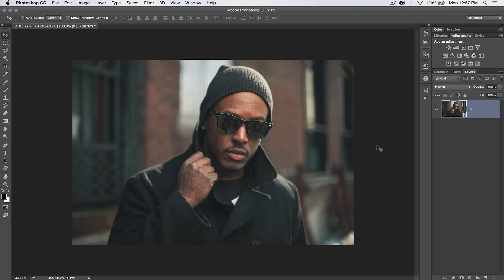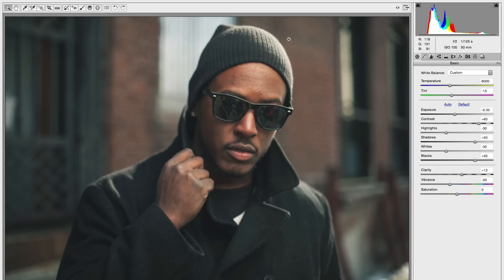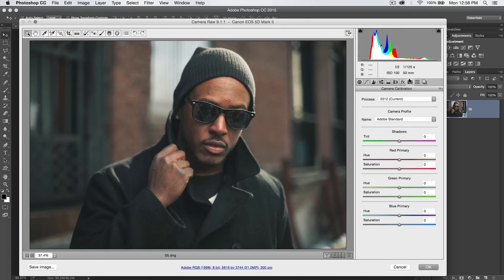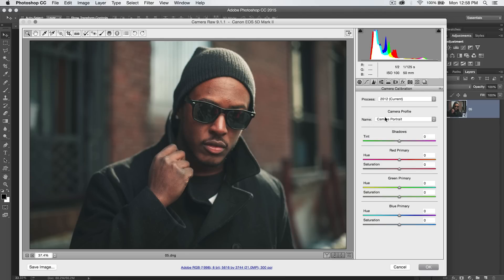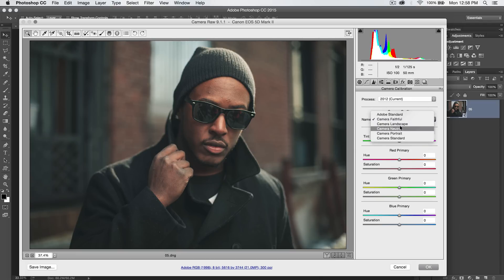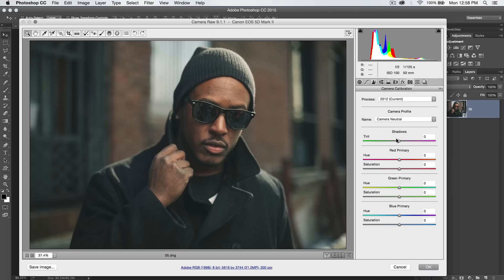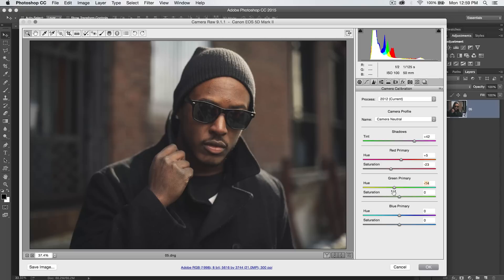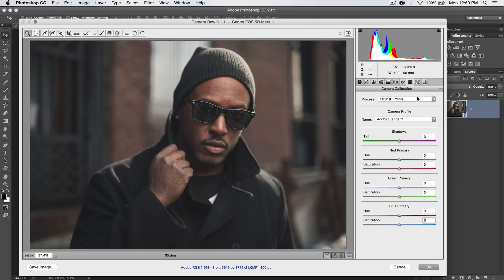PSin30 - Color Grading in Camera RAW (Photoshop CC)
DESCRIPTION:
Learn one of my favorite color grading tips and tricks to use in Photoshop and specifically with Camera RAW images. It's a subtle, but incredibly useful tip for your color-grading pleasure.